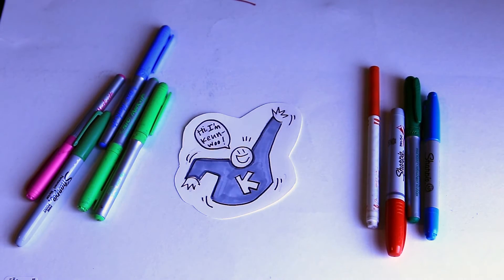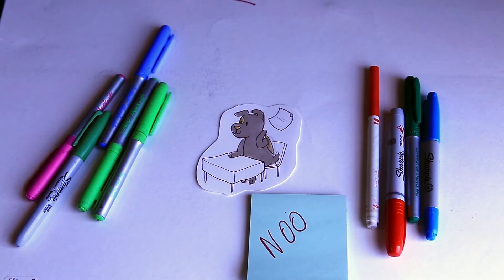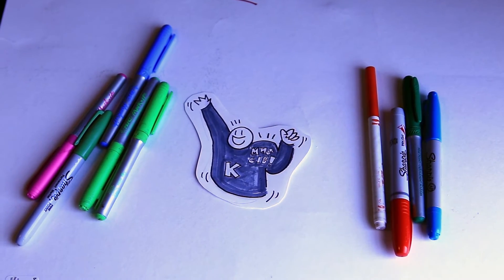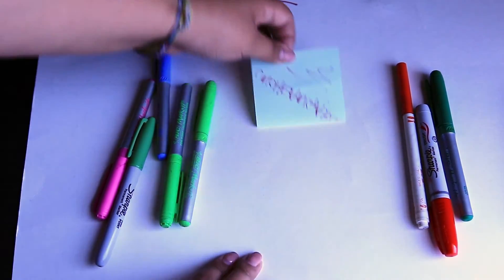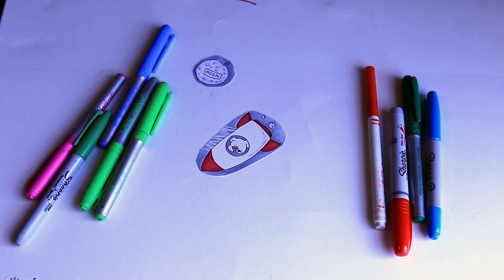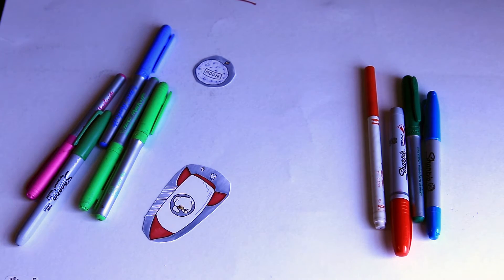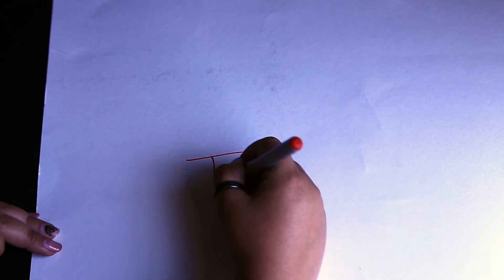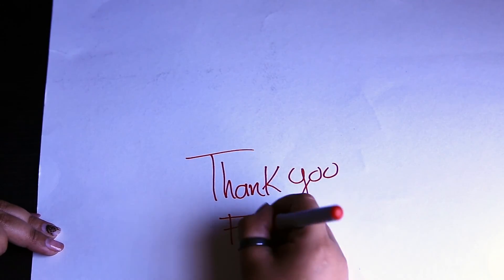Science Scene: Growth Mindset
This week's Science Scene discusses growth mindset, the idea that intelligence is malleable.